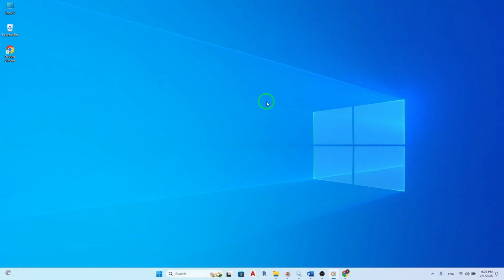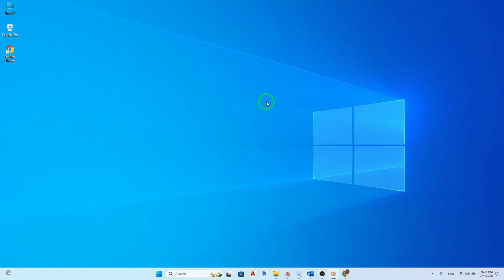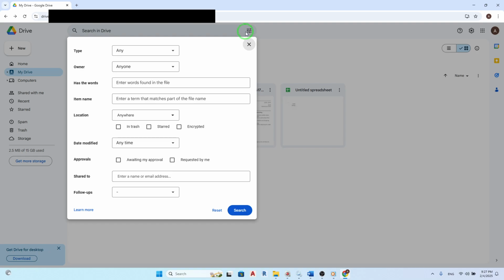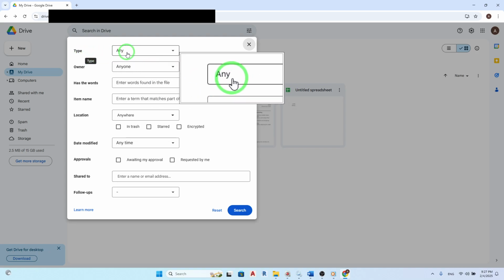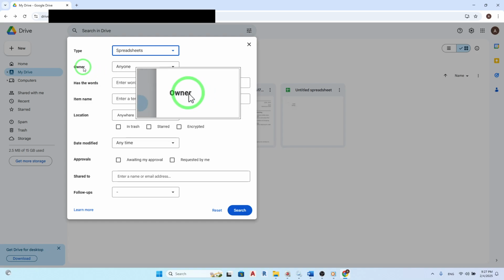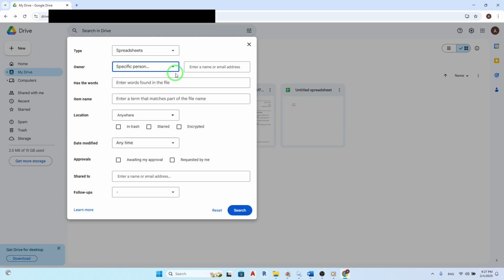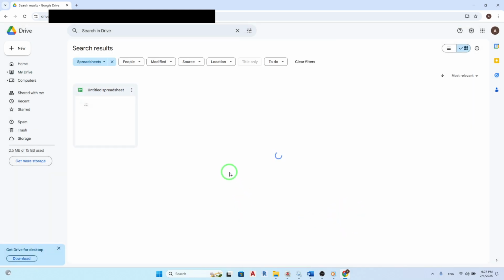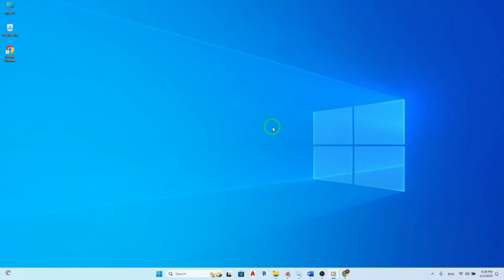How To Search For Spreadsheets By Owner In Google Drive On PC (New Update)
Learn how to efficiently search for spreadsheets by owner in Google Drive on your PC with this quick guide. This video provides a simple step-by-step process to help you find the specific spreadsheets you need.

2. Click on the Advanced search icon at the Search bar

3. From Type, choose Spreadsheets

4. From Owner, choose Specific person

5. Enter their name or email

6. Find the spreadsheet you want

Timeline:
00:00 Start
00:12 How to do it
01:05 End